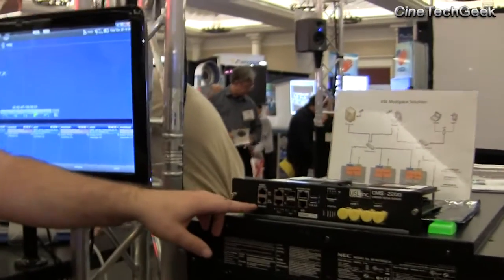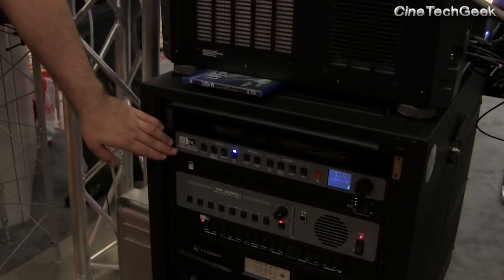CinemaCon 2014 - 27 - USL's new Products for 2014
USL surprises us again with their new Media Block (SMS) and its ability to play back MDA audio (The Open Standards proposed Immersive audio format offered from DTS based on their MDA Immersive Audio technology).  This is an implementation based on what is expected to be approved by the SMPTE Immersive Audio working group.  This is a good sign that the technology is very complete and that SMPTE should not take long to get to complete its certification process for the standard.  Expect an open Immersive Audio to be a big thing in the near future.